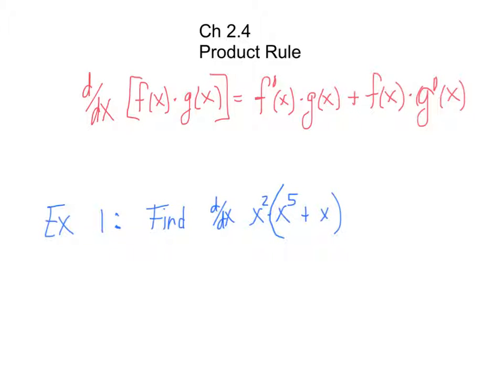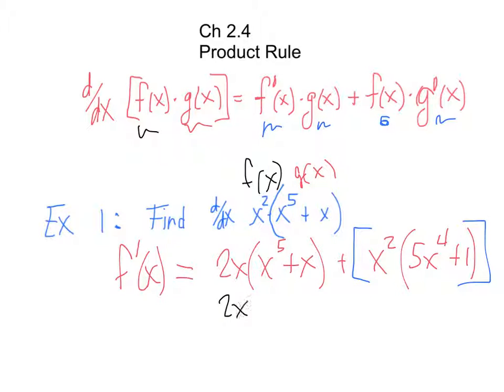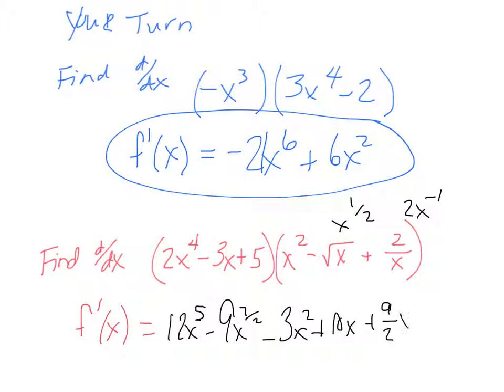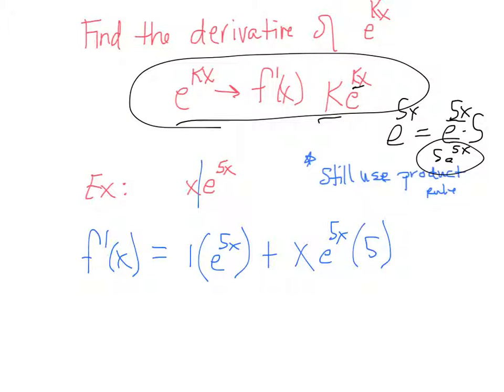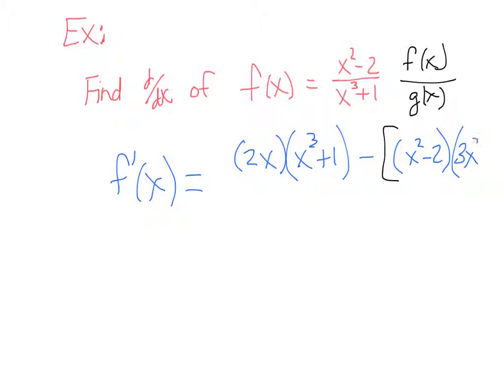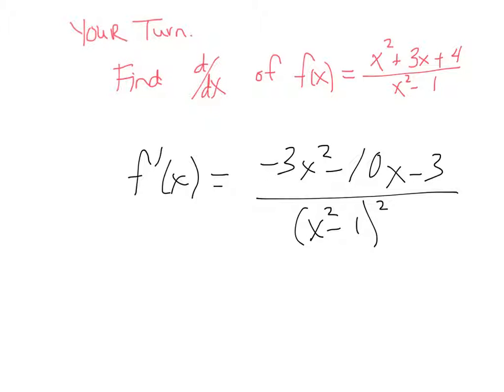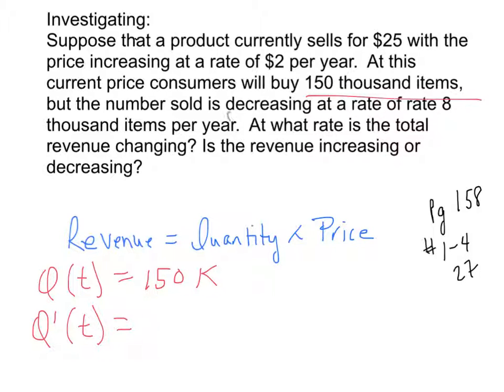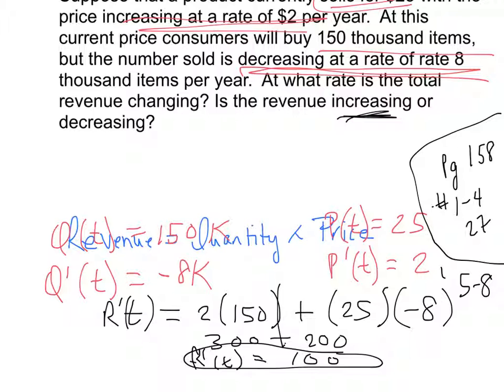ch 2.4 Product & Quotient Rule